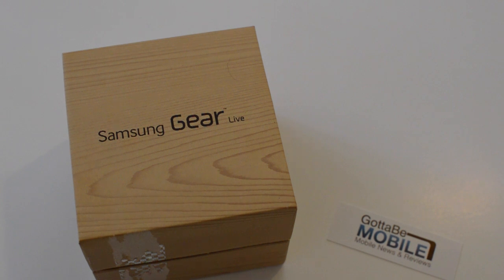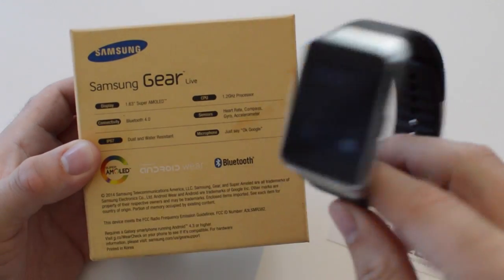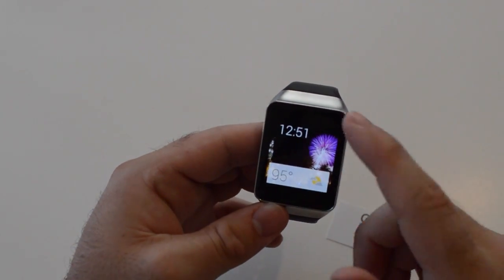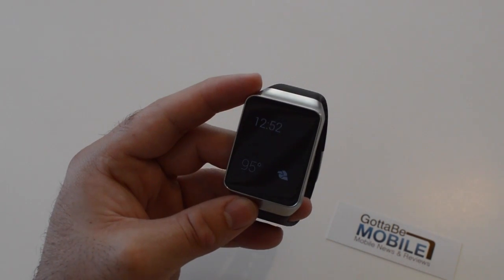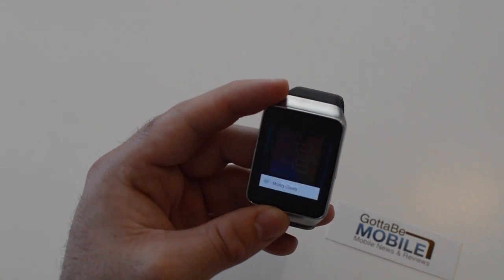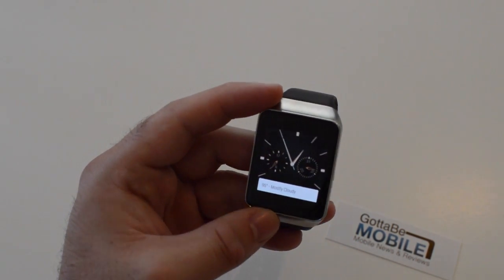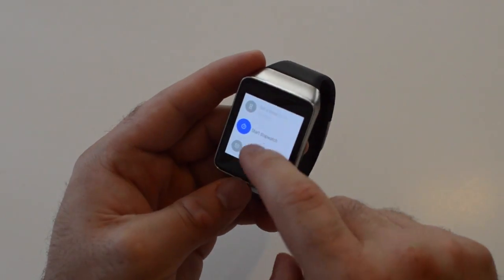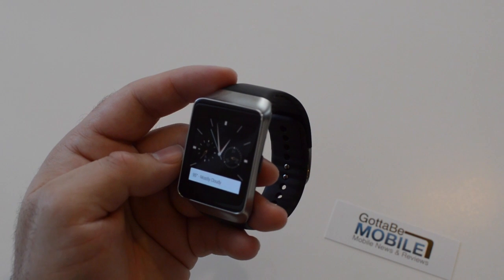Samsung Gear Live: Hands-on with Android Wear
Here we quickly unbox and walkthrough Android Wear running on the all-new Samsung Gear Live smartwatch. More videos are coming soon!